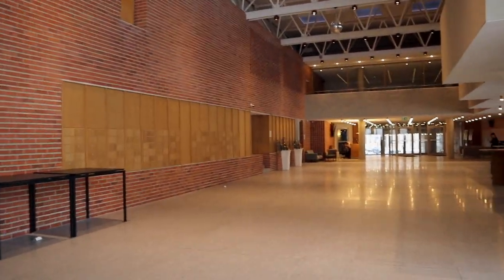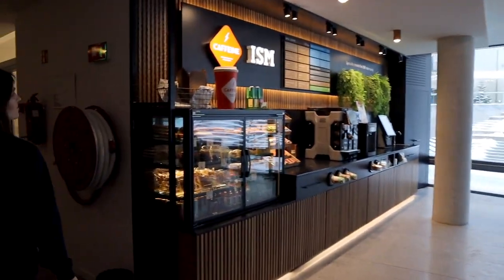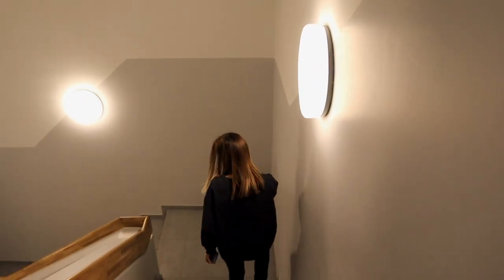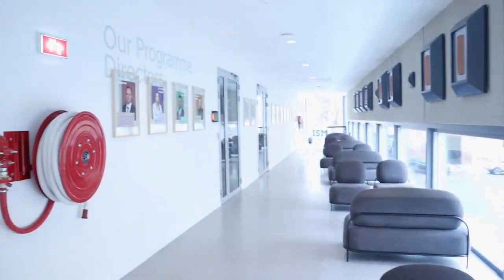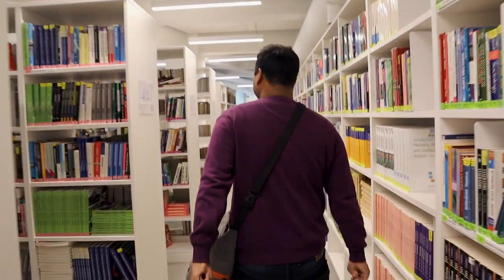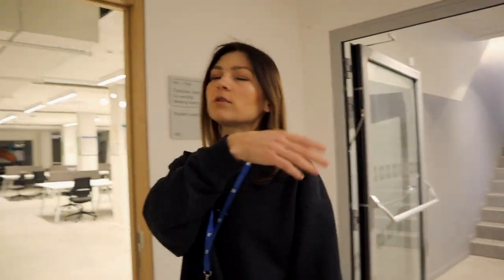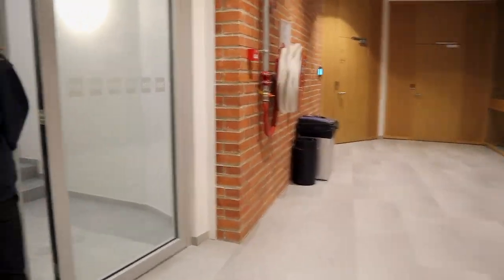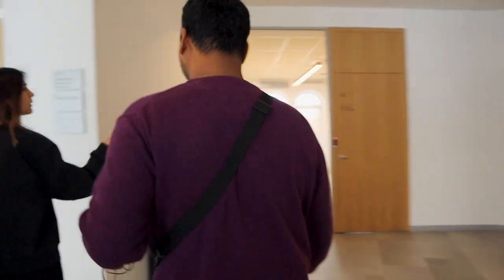ISM UNIVERSITY CAMPUS,VILNUIS !! BEST UNIVERSITY IN LITHUANIA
ISM university is one of the best universities in Lithuania for Bachelors and Masters studies in Lithuania, Europe. University accepts limited number of students with high quality education and located in the heart of the city.

Get in touch with us for Free counselling. Fill out the assessment form

Address : 25,Ram Tulasi Chambers,MSR nagar,Mathikere,Bangalore,560054